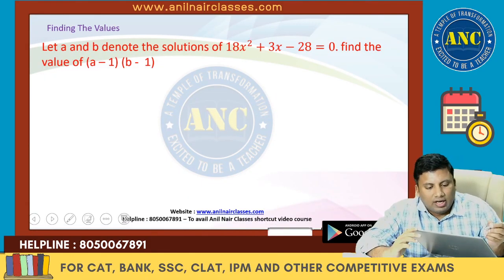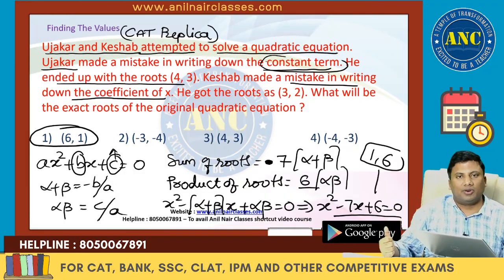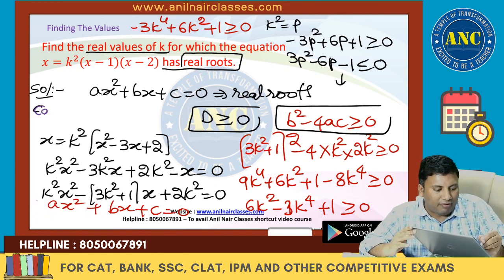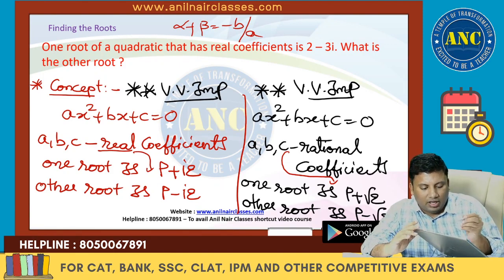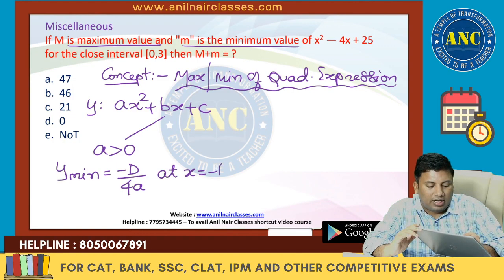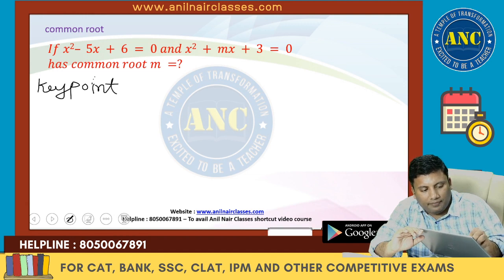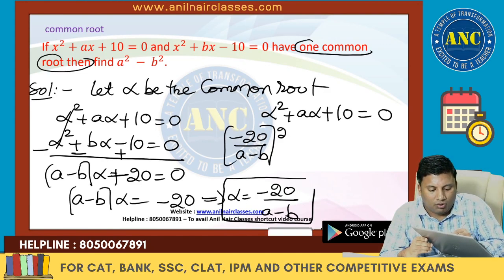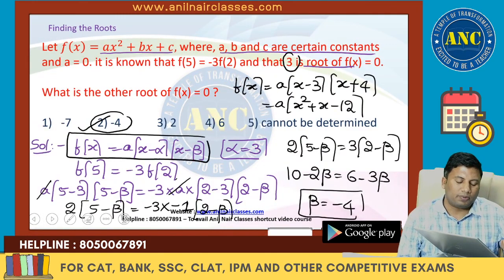Quadratic Equations ( Session-3 ) || CAT 2022 || ANIL NAIR || Download ANC App | Concepts